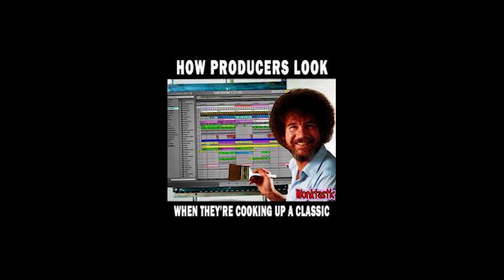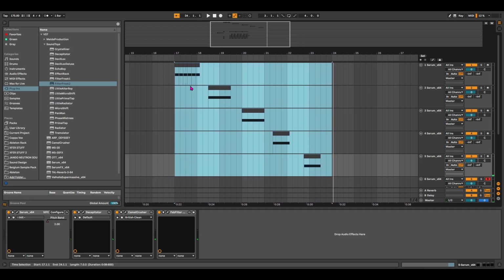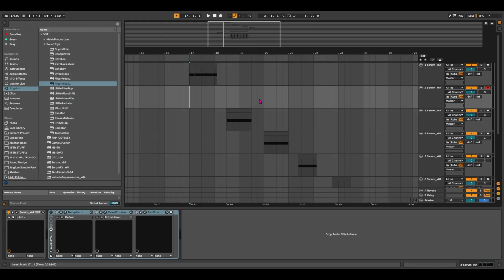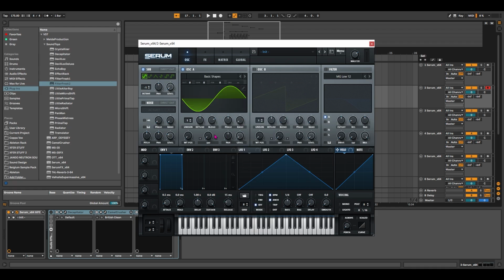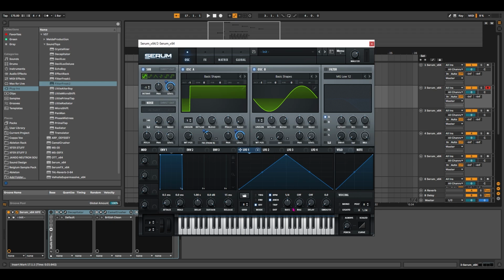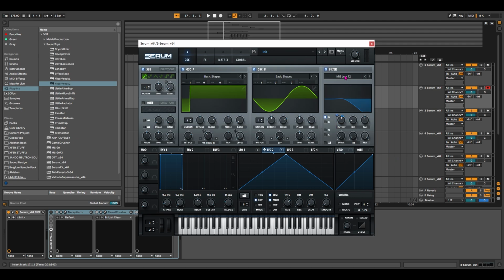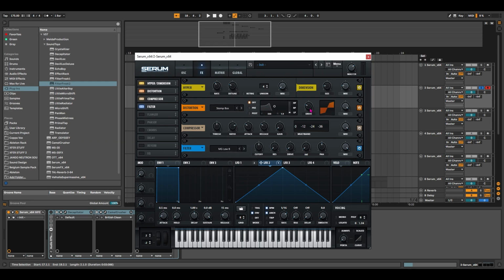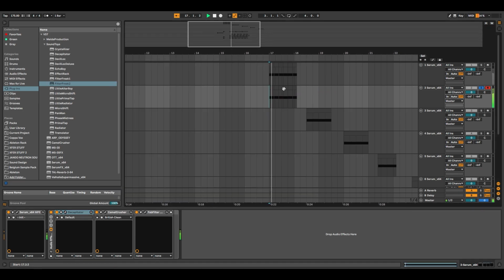How To Make Simula Style Jump Up Bass In Xfer Serum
Socials;
Dubify: @jandouk